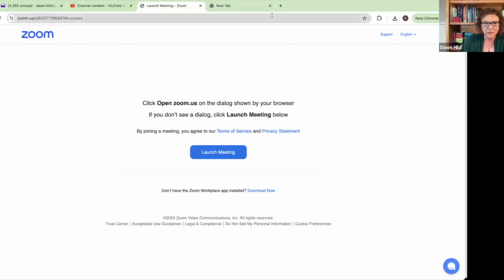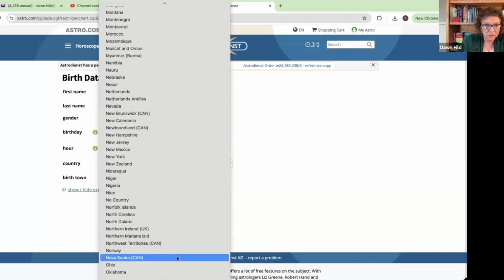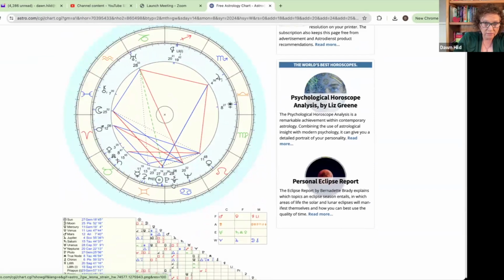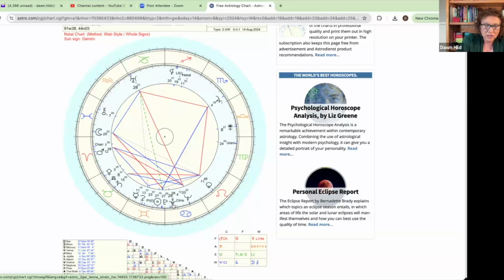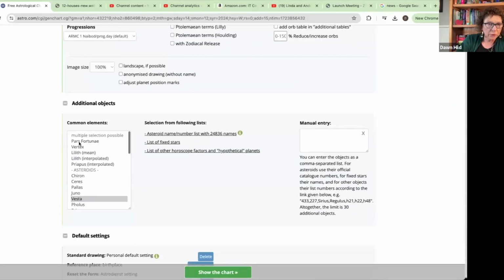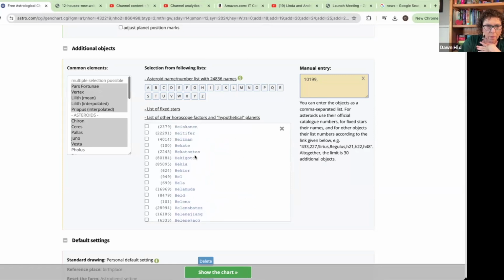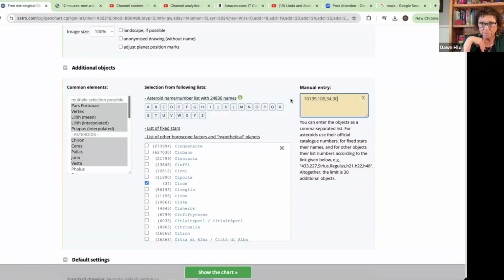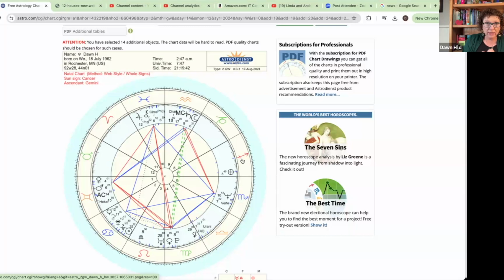Finding Asteroid Goddesses in Natal Chart Tutorial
Asteroid Goddess Waitlist - Free Quick Reference for Main Goddesses

Asteroid Goddesses bring extra information to the chart.   Because they are slow moving (about the speed of Mars or slower),  an unknown birth time doesn't interfere with the connections to the asteroids.  The Natal placement by sign and Aspects to other planets (conjunctions, oppositions, sextiles and trines) will be available to you.

First Section:  Brief How-To video on how to create a Chart in Astro.com with or without a birth time.

6:44 Timestamp for Second Section
Second Section:  How to Select Asteroids using the Most Common Asteroids, as well as looking up the Asteroids by name and adding them to the chart.